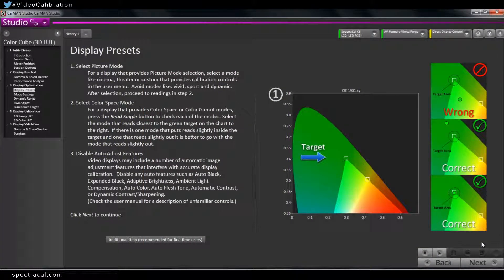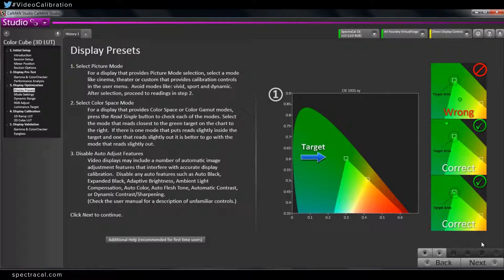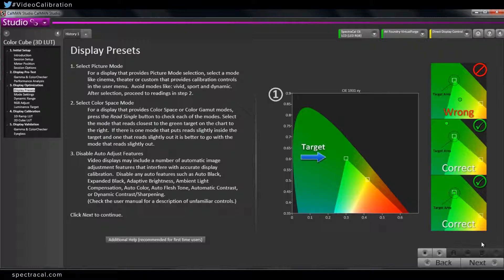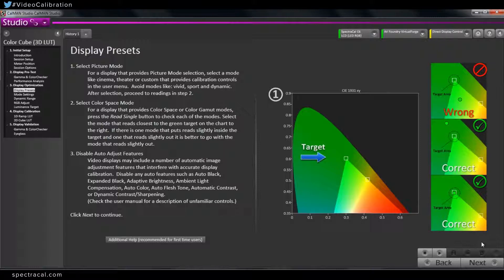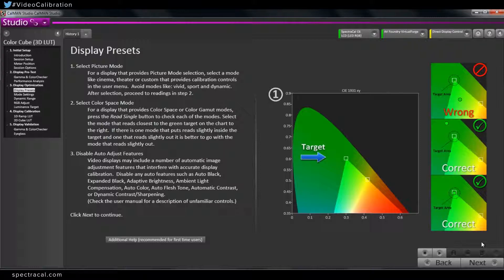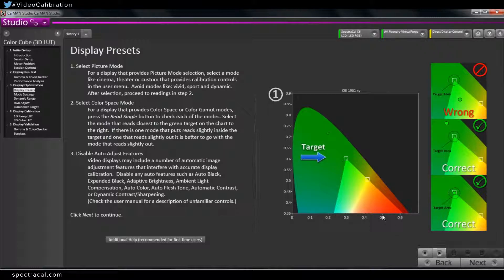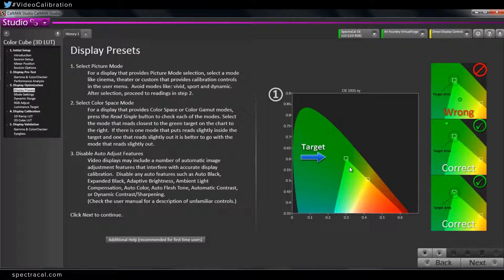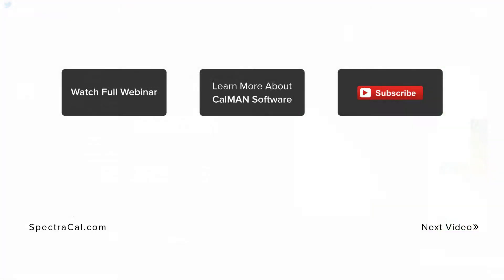Display Presets, Picture Mode and Color Mode - CalMAN Studio Webinar Topics Part 1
CalMAN Studio Webinar Topics Part 1

Topics include Display Presets, Picture Mode and Color Mode.

Learn how to optimize the internal settings of a grade-1 reference monitor before creating a corrective 3D LUT. Includes best practices for adjusting available picture settings such as brightness, color temperature and RGB cuts/gains with the 3D LUT workflow in CalMAN Studio.